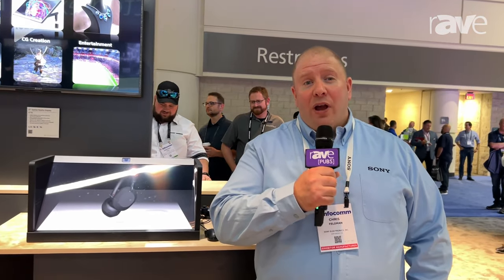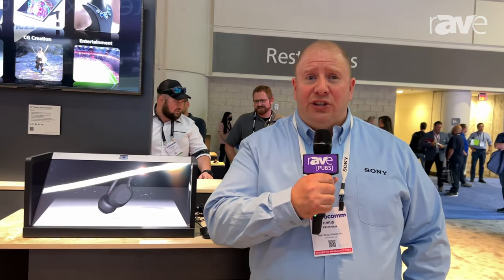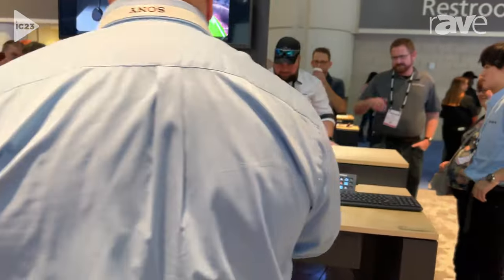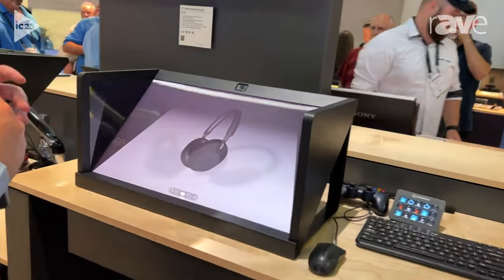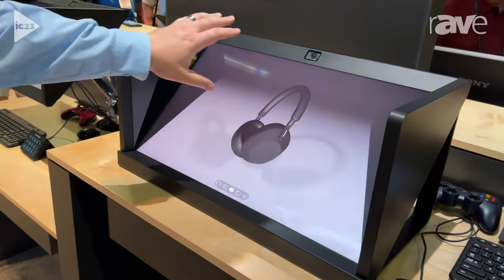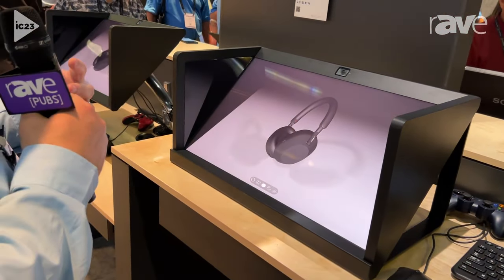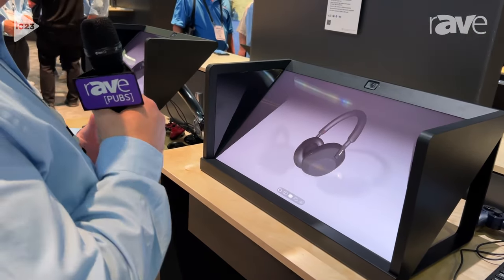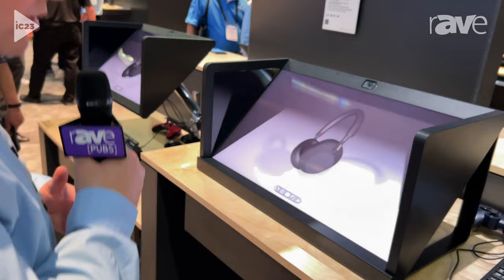InfoComm 2023: Sony Demos ELF-SR1 Spatial Reality Display with Full 3D Renderings